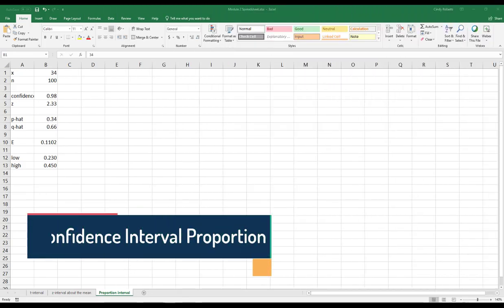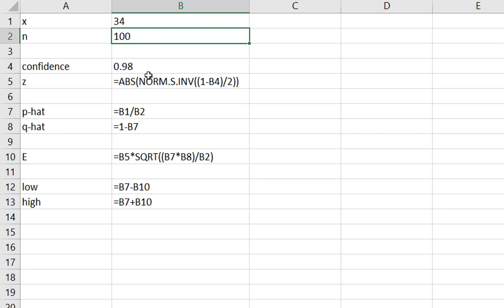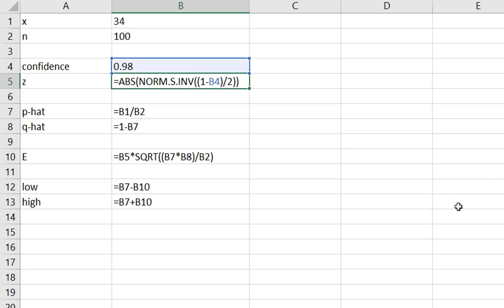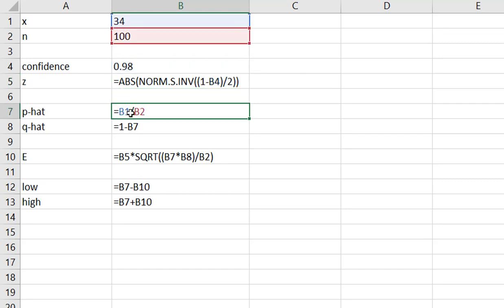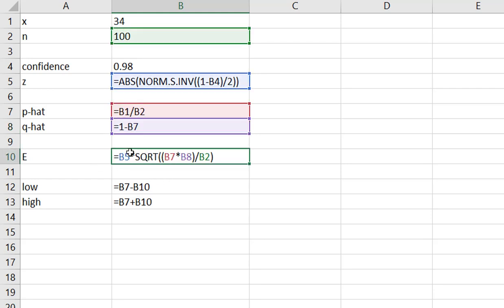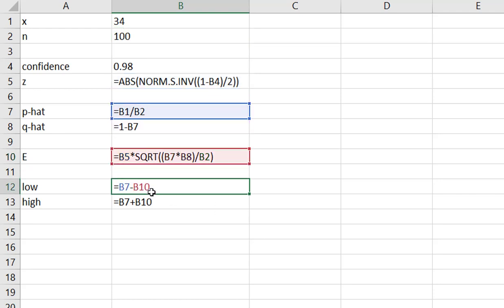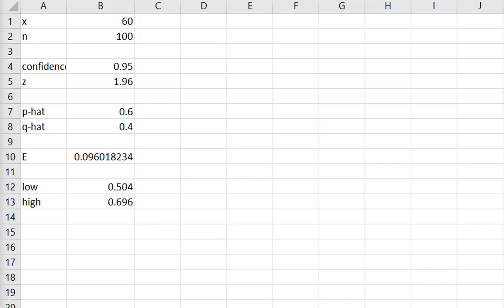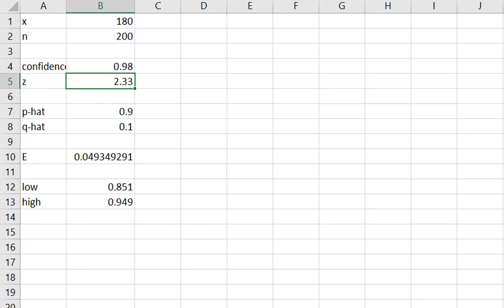Confidence Interval Proportion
Excel reusability